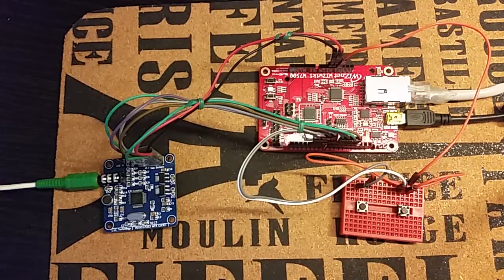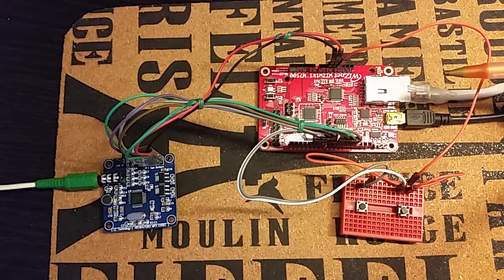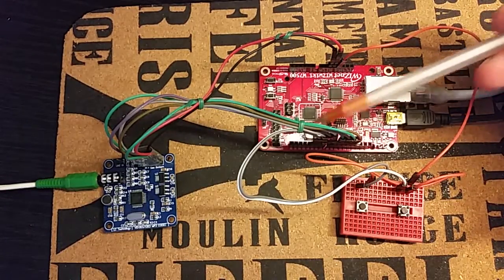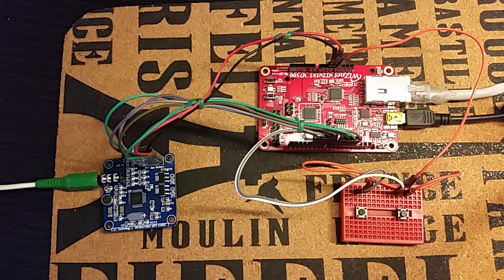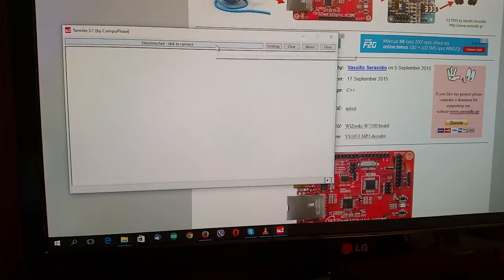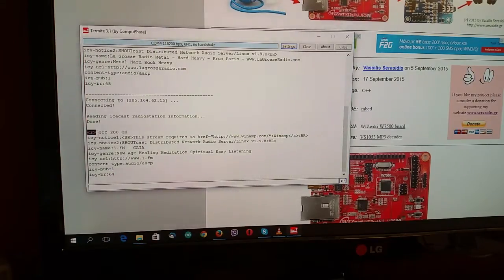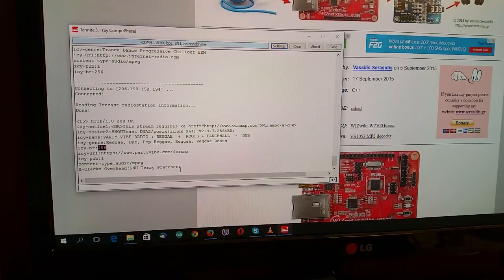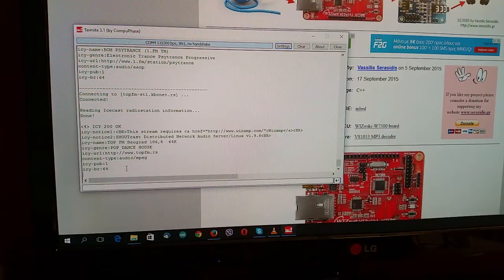WebRadio player 2 (ARM 32-bit Cortex-M0)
This is my new WebRadio player based on ARM 32-bit MicroController and VS1053 MP3 decoder module.

This project is constituted by two boards. The 32-bit WIZwiki-W7500 Cortex-M0 board at 48MHz and the VS1053B mp3 decoder module.
The new WebRadio player can play Icecast music streams up to 320 kbps.